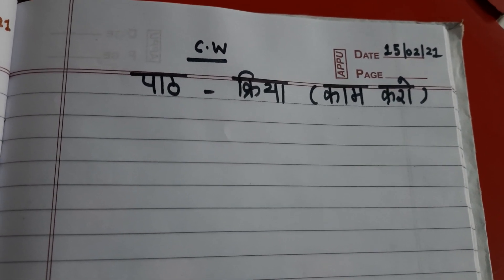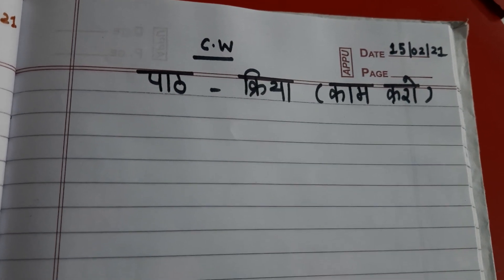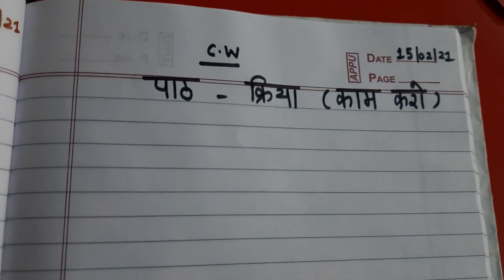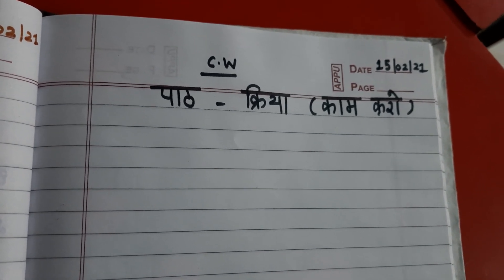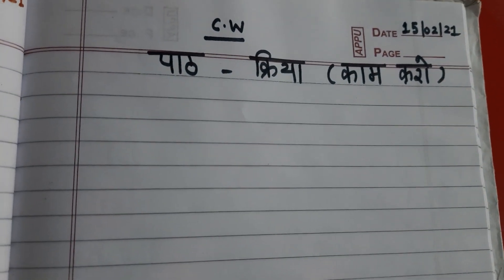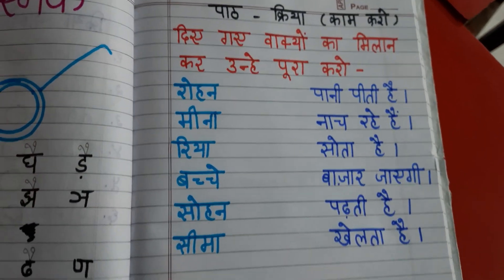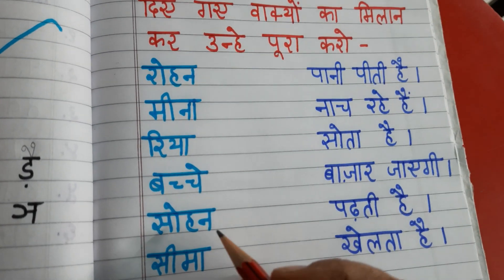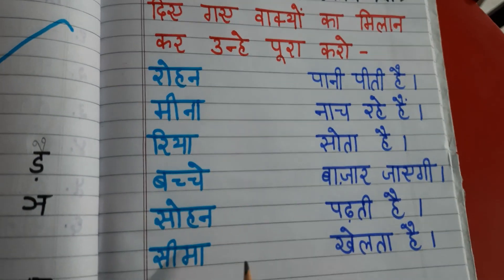Class 1 | Hindi lang | क्रिया‌ | Related Exercise